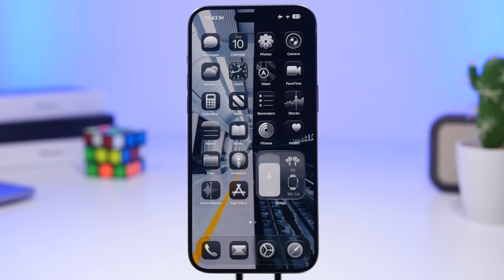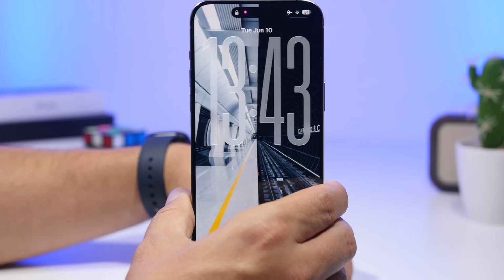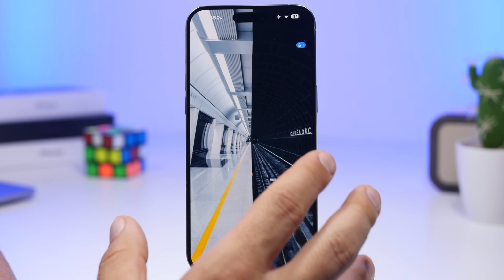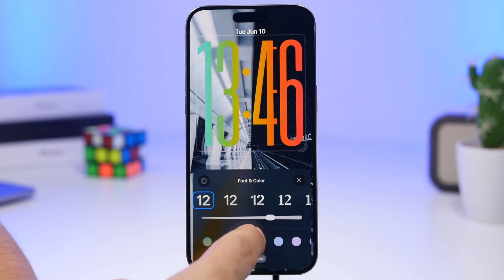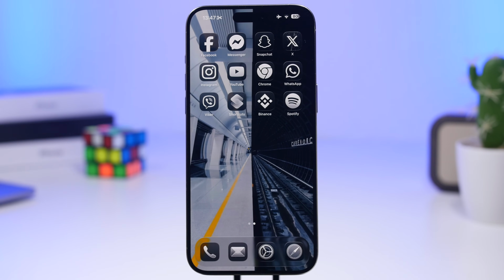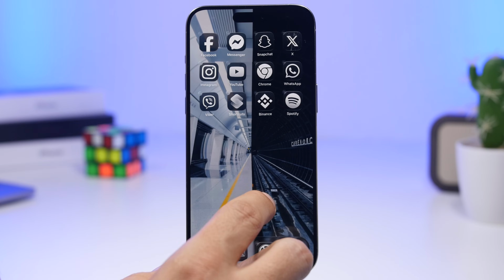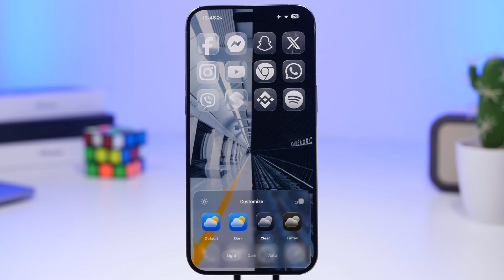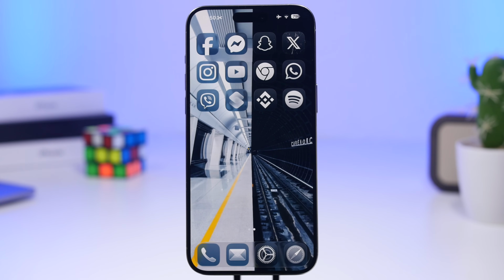iOS 26 - All New CUSTOMIZATION Features !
iOS 26 beta 1 new customization features and changes.

iOS 26 is packed with new features and changes and there are a lot of new customization features as well for the lock screen and home screen.

Lock Screen 0:00
Home Screen 3:11